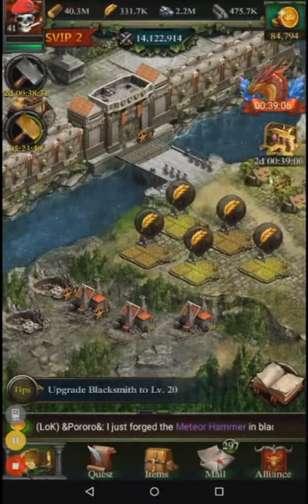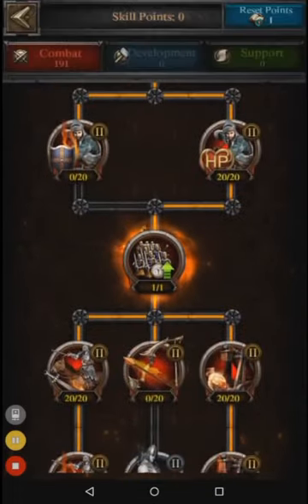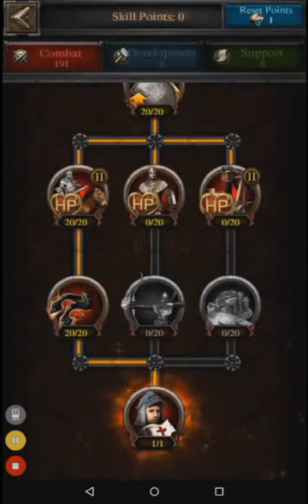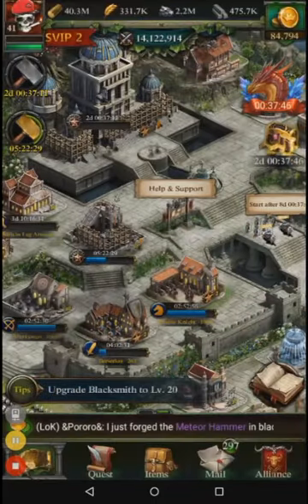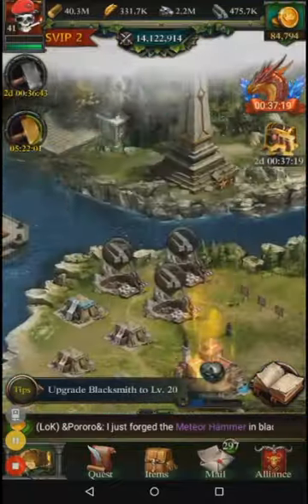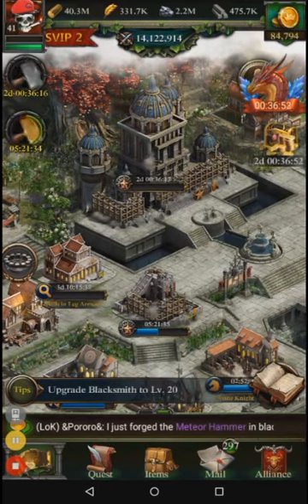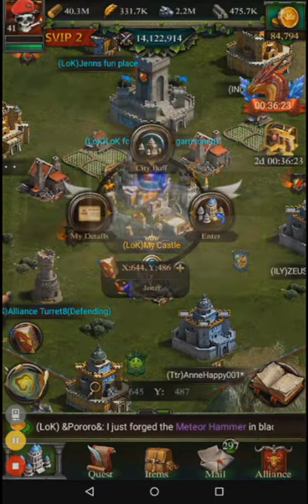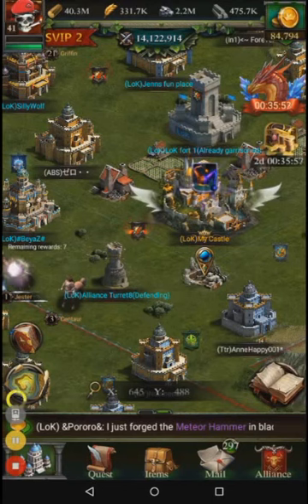14M POWER 41 LORD LEVEL PRESTIGE 3 STARTED!!! (CLASH OF KINGS AWESOME MOMENTS)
Dragon Campaign Tonight! We are doing 2 videos for the next 3 days!

Thanks or all the support, this is a small community so we have to stick together!